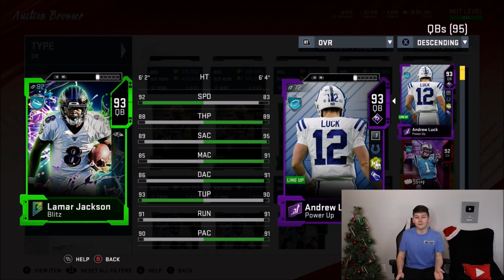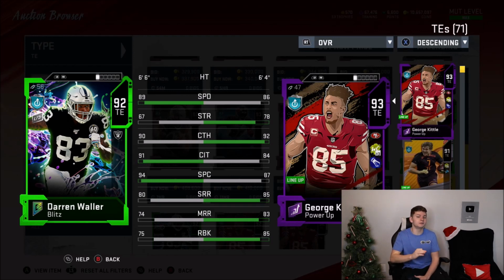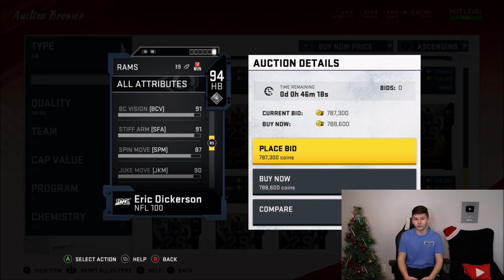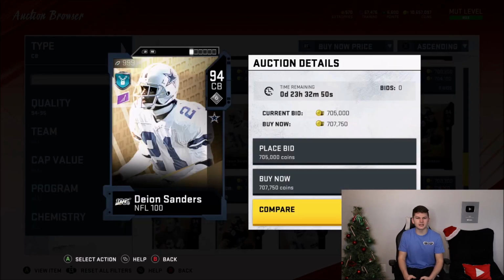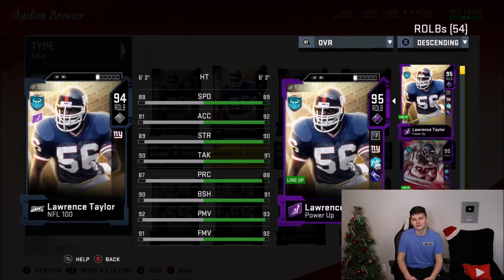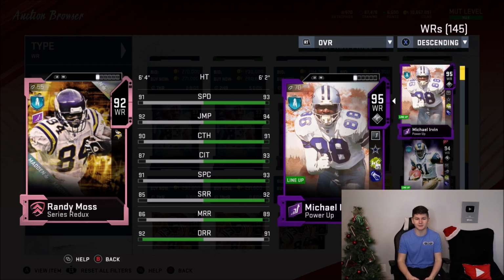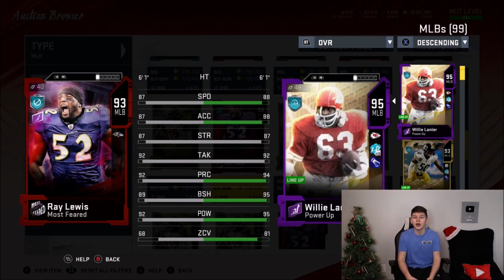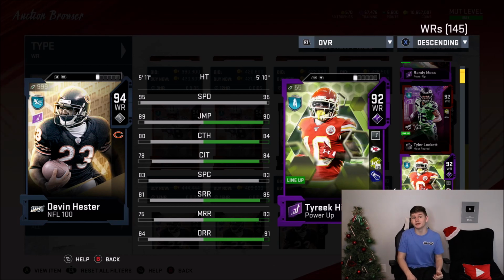THE TOP 10 MOST OVERPOWERED MUST HAVE CARDS IN MADDEN 20! | MADDEN 20 ULTIMATE TEAM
THE TOP 10 MOST OVERPOWERED MUST HAVE CARDS IN MADDEN 20!